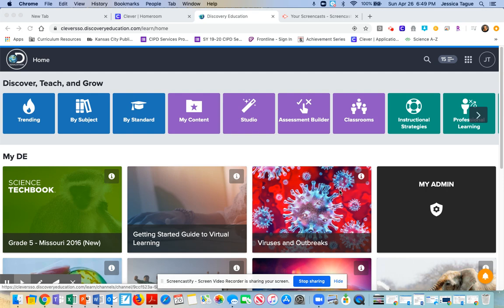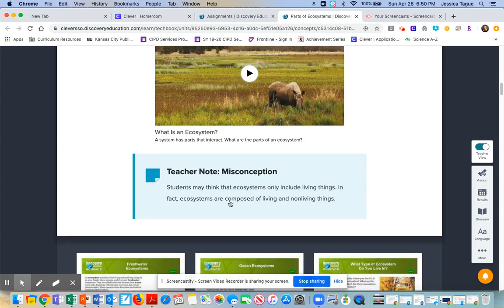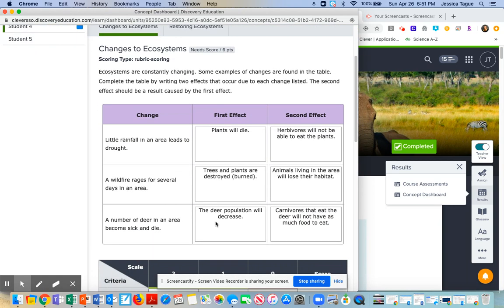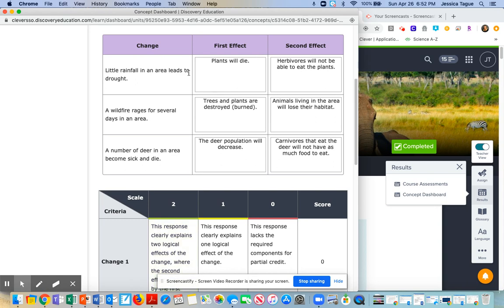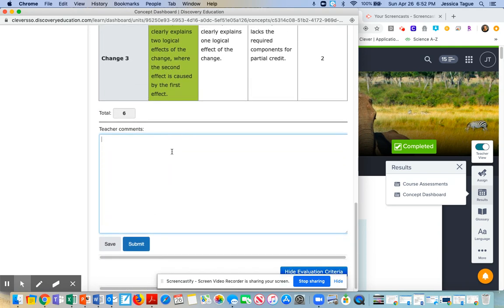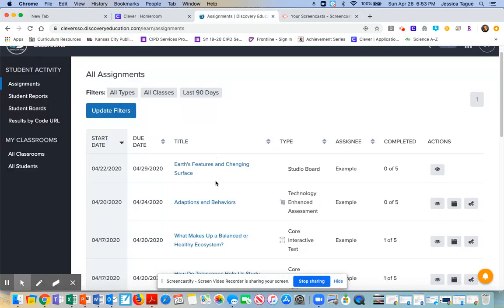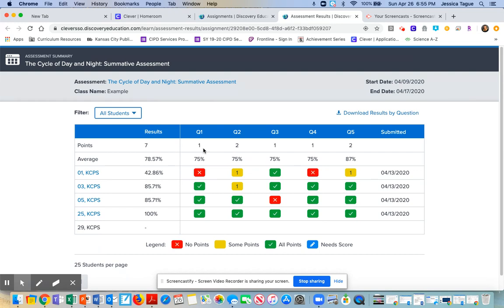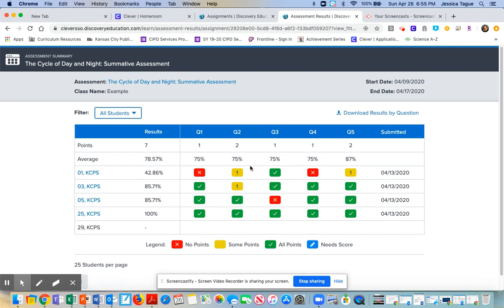Scoring Constructed Response Items and Viewing Auto-scored Items in Discovery Ed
Constructed response scoring and viewing auto-scored items in Discovery Education